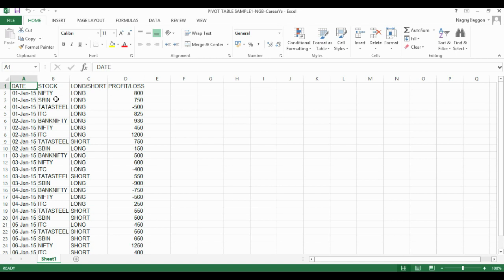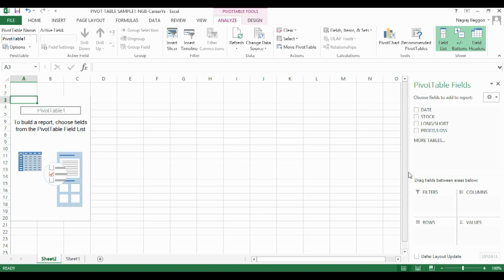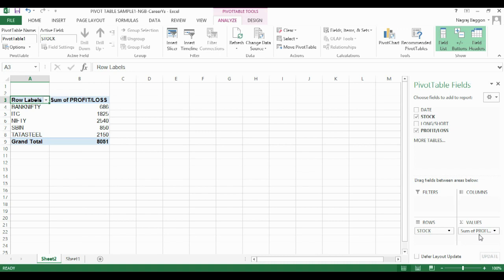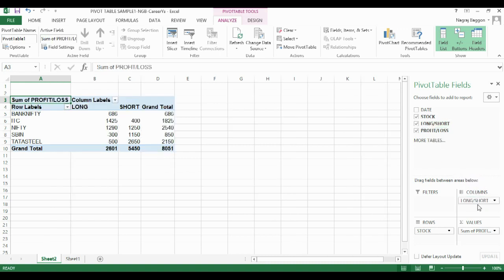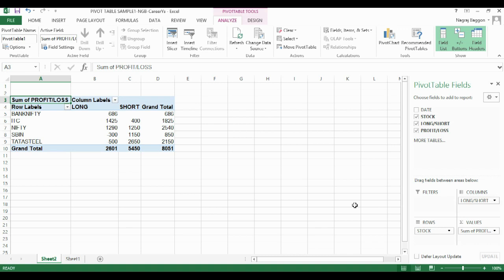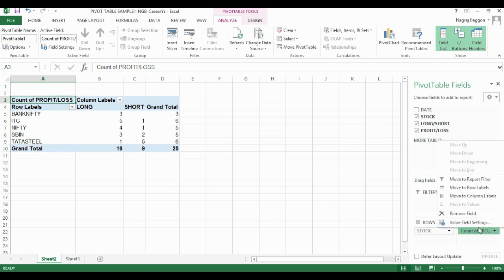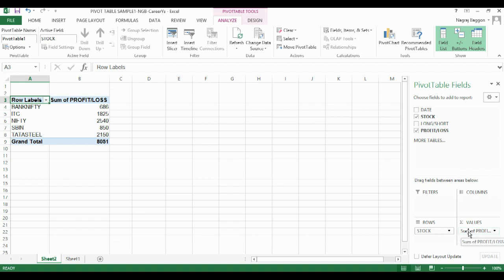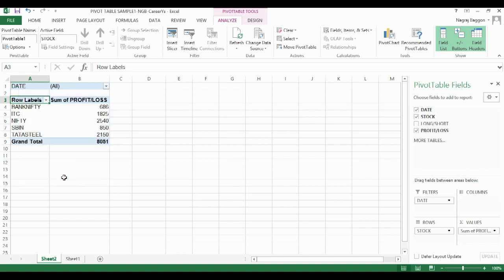Excel Tutorial For Beginners - How To Use Pivot Table (Part 1) | MS Tools Tutorials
Follow these steps :
1. To use a Table for your pivot table:
2. Select any cell in the data use the keyboard shortcut Ctrl-T to create a Table.
3. Click the Summarize with PivotTable button
4. Build your pivot table normally.
Profit: data you add to your Table will automatically appear in your Pivot table on refresh